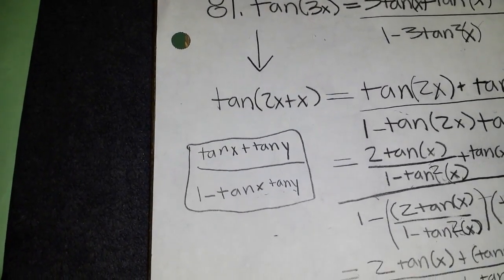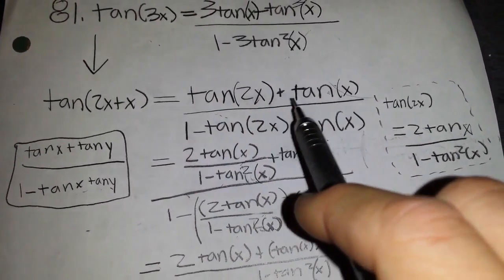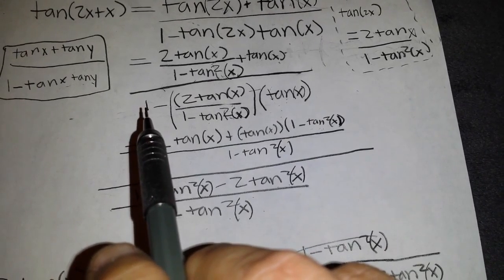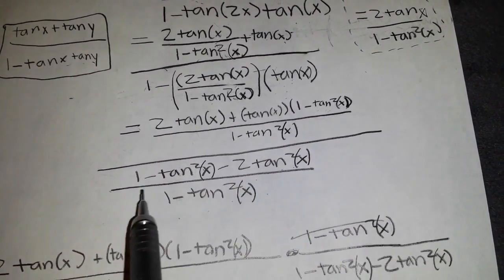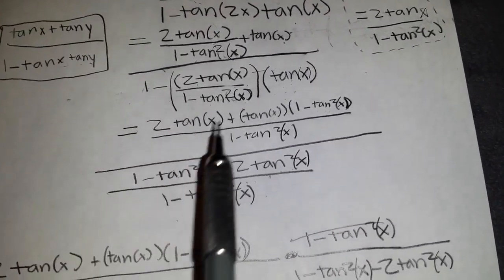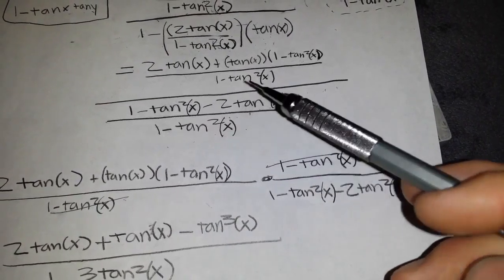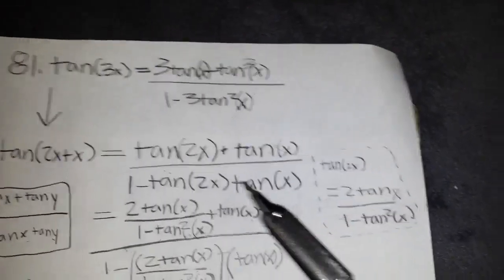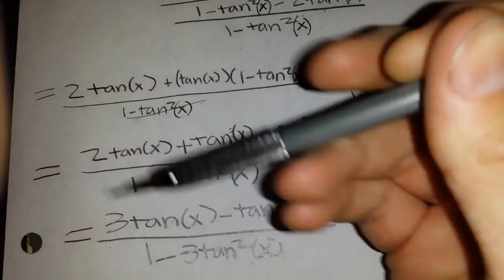name ?? 7.3.81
Proving the Identity